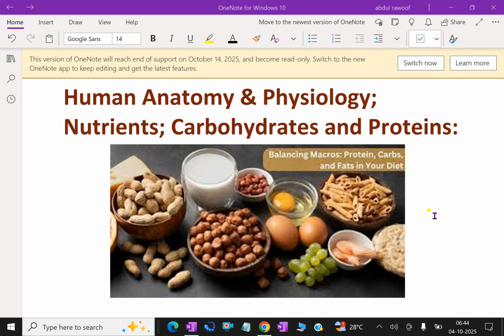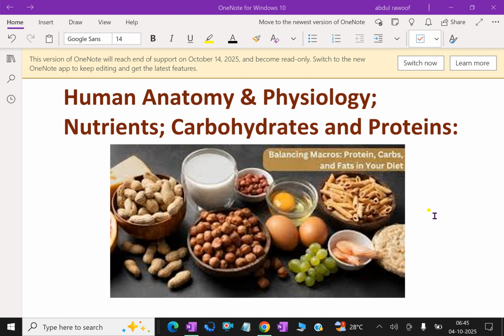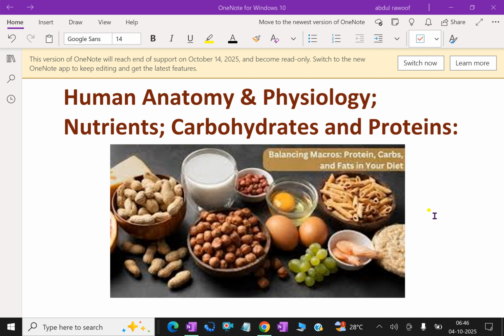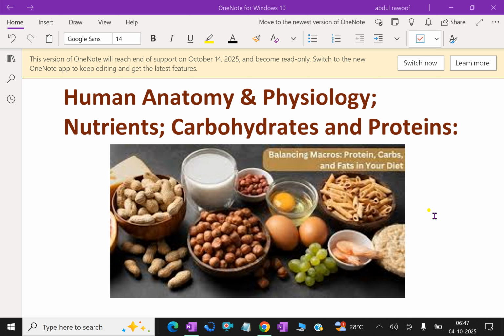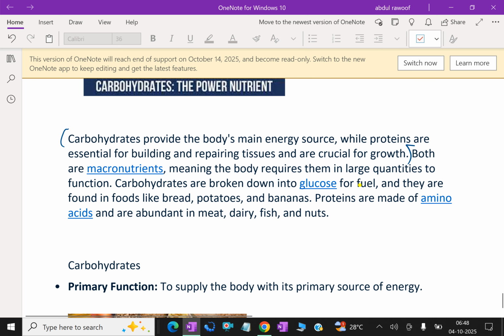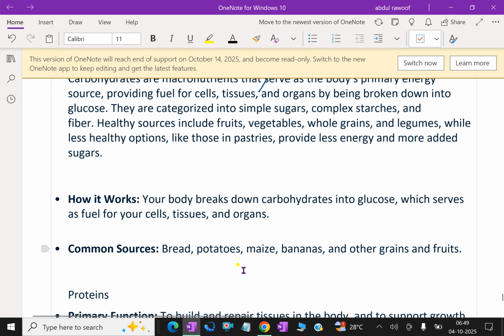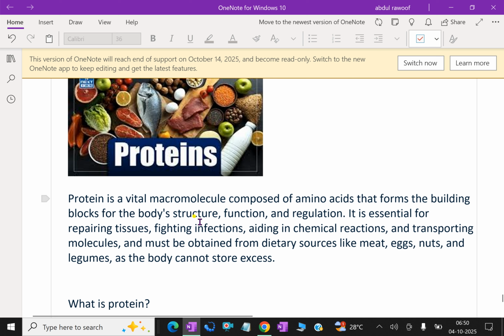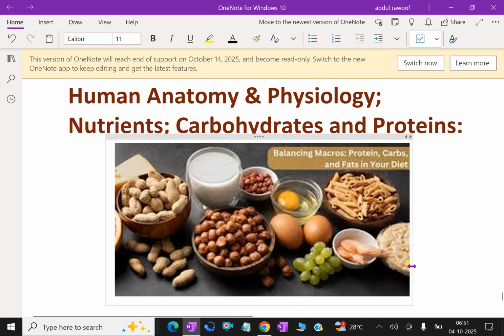Human Anatomy & Physiology; Nutrients; Carbohydrates and Proteins:- 122.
Carbohydrates provide the body's main energy source, while proteins are essential for building and repairing tissues and are crucial for growth. Both are macronutrients, meaning the body requires them in large quantities to function. Carbohydrates are broken down into glucose for fuel, and they are found in foods like bread, potatoes, and bananas. Proteins are made of amino acids and are abundant in meat, dairy, fish, and nuts.